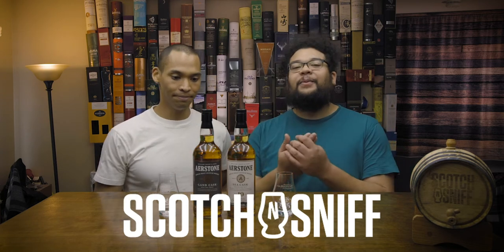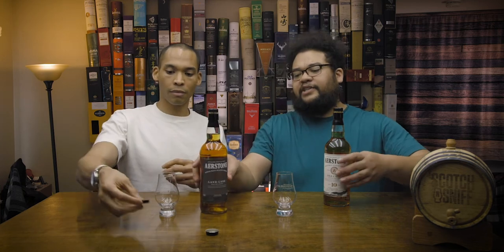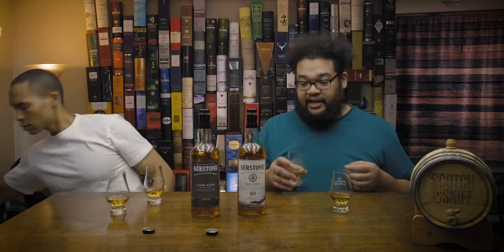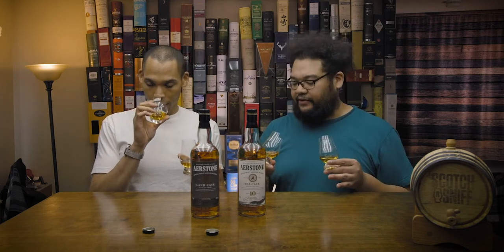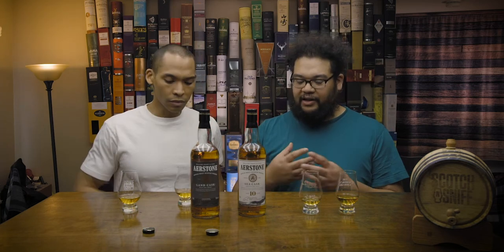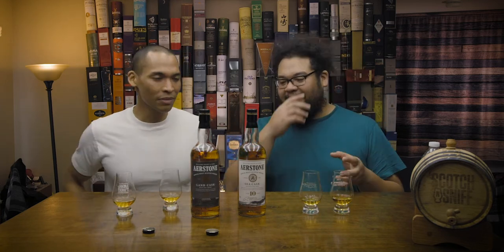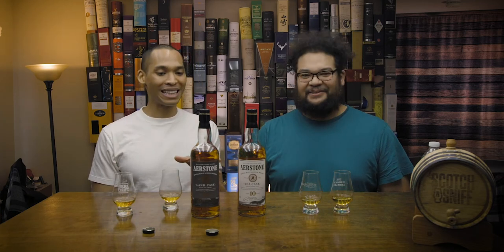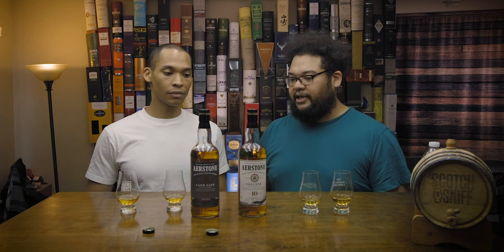Opening and reviewing the Aerstone Land Cask and Sea Cask!!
A brand spanking new beginner whisky from the same company that brings Glenfiddich, Balvenie, Kinninvie, and Ailsa Bay to your home!

What did you think of the review? It's interseting how a brand believes beginners need their very own whisky... What do you think? Do YOU think beginners need a whisky that's overly friendly to the undeveloped palate or do you think whisky noobs should be drowned in the good stuff right off the bat?